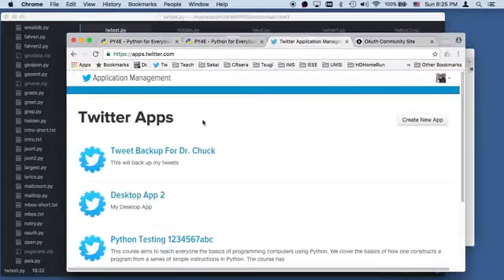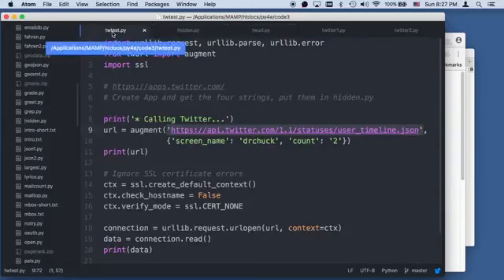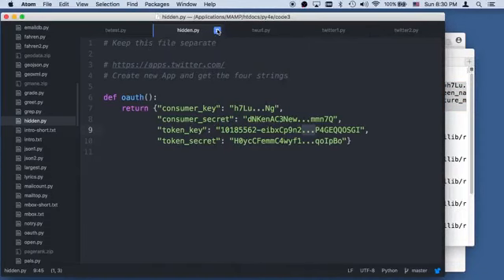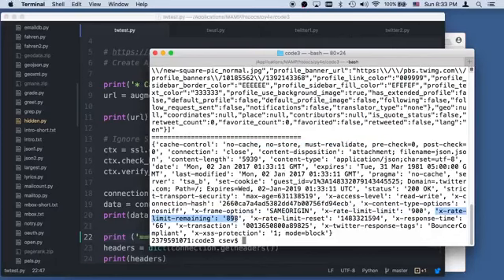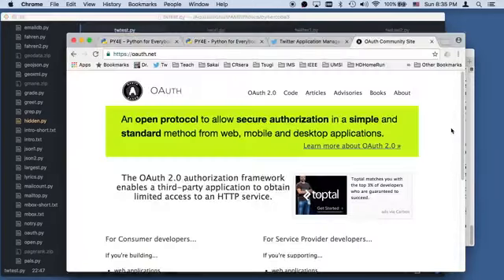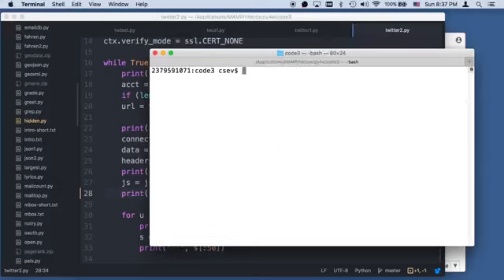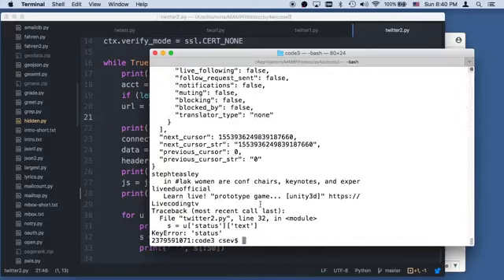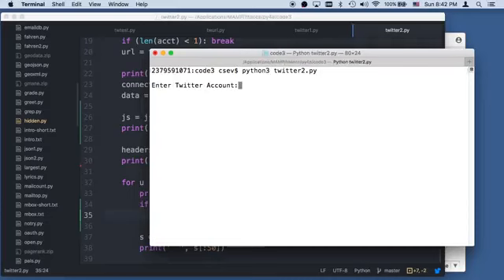Worked Example Twitter API Chapter 13